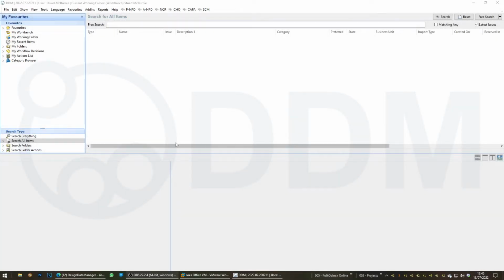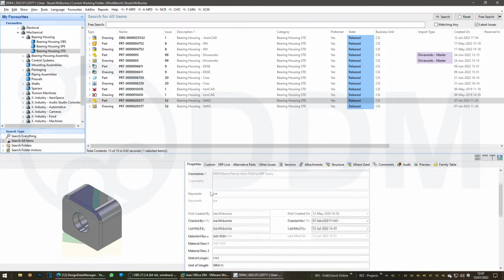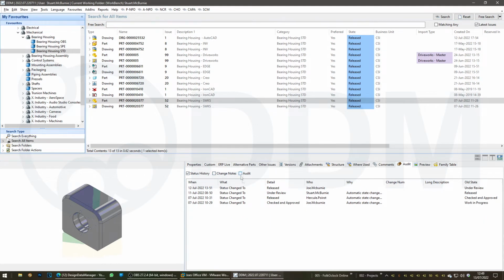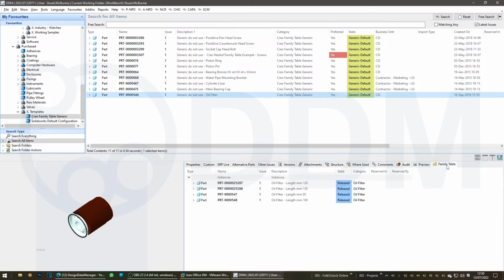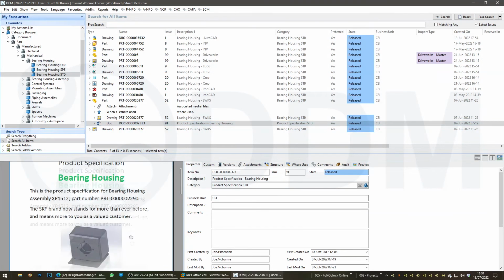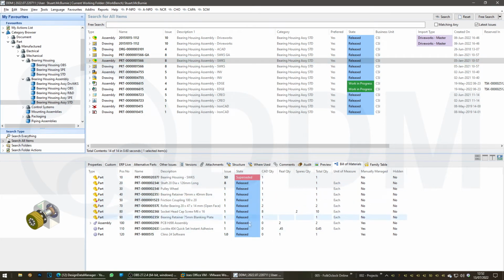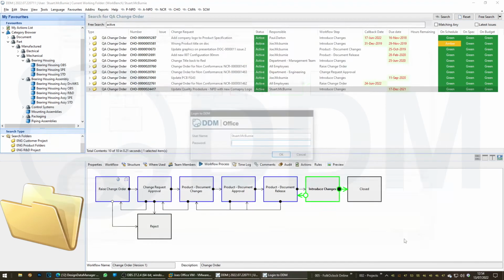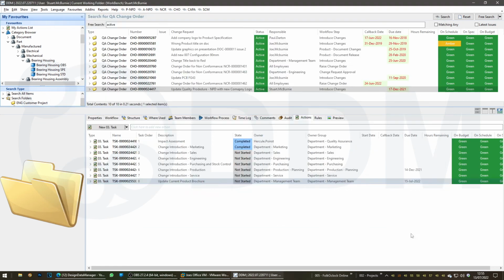DDM Release 2022.06 - Preview and Properties Pane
DDMC-2520 - DDM - Preview Pane (Office)

DDMC-6691 - Would like, where attached, a PDF to show embedded in the preview area on the properties card

DOC-00011726